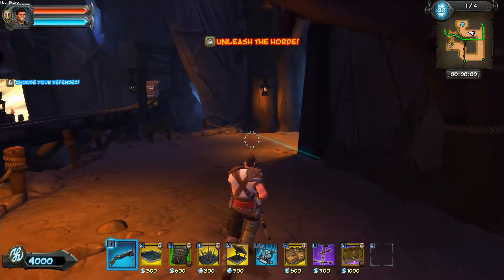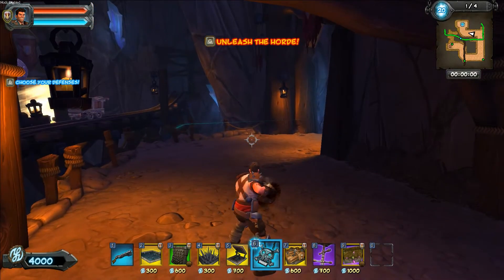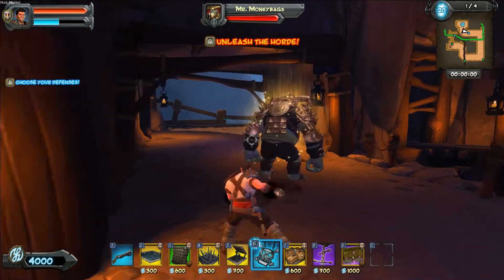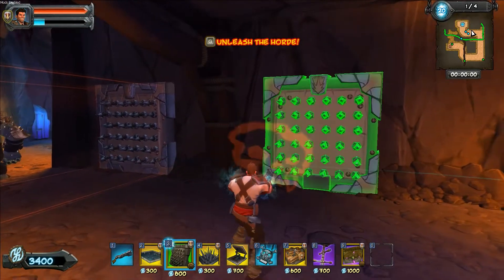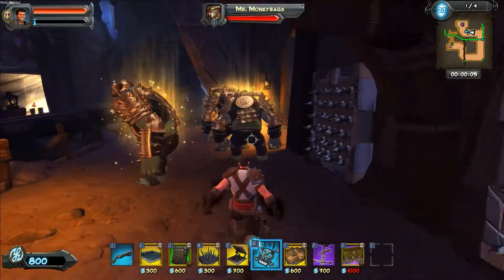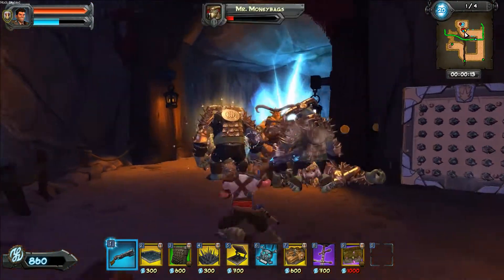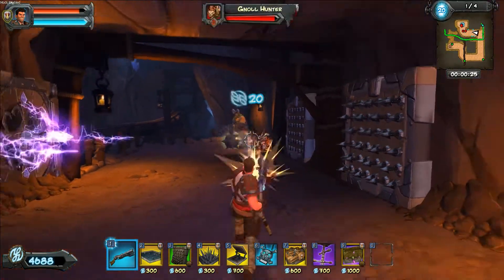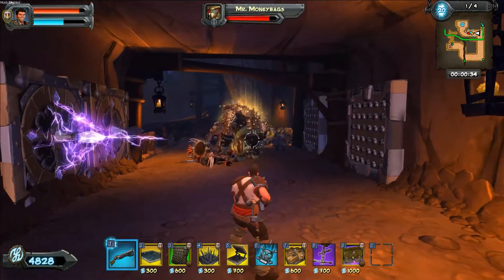OMD2 Mod Review! W/ Juicebags [ Mr. Moneybags Amulet ]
This sweet little mod from the Steam Workshop for Orcs Must Die 2 converts your Bone Amulet into a Moneybags Amulet! After the much tougher Mr. Moneybags gets done fighting for you he is still kind enough to leave that fat gold coin behind for us!